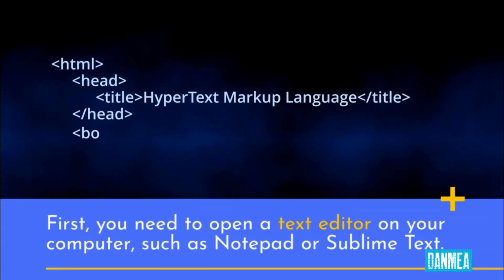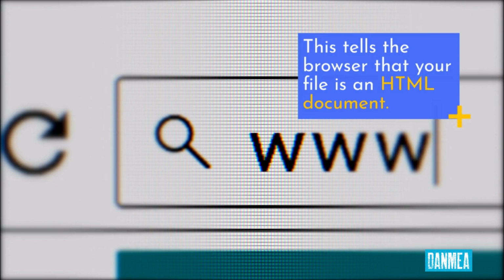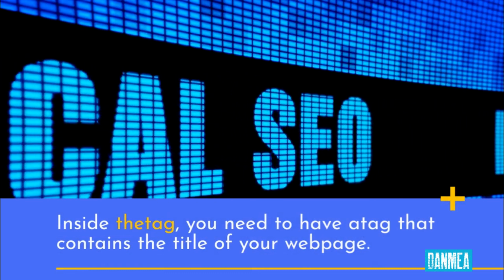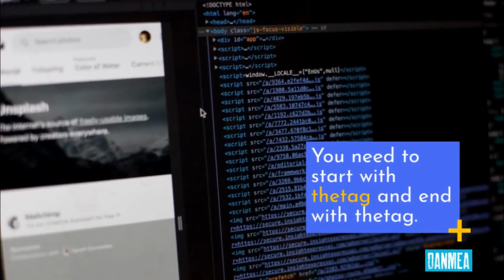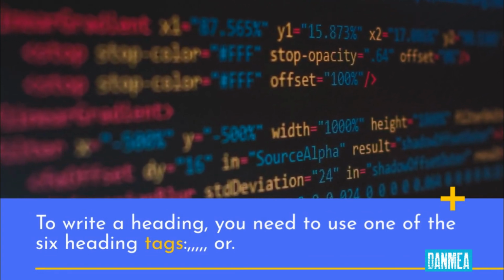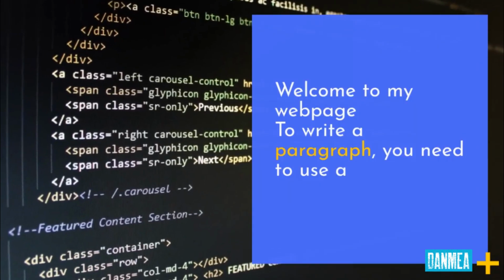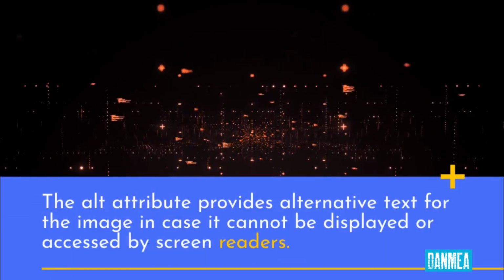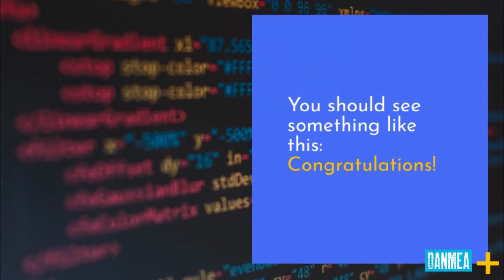The Easiest Way to Learn HTML in Only 5 Minutes!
Are you looking to learn HTML quickly and easily? Look no further! In this comprehensive tutorial, we will guide you through the basics of HTML in just 5 minutes. Whether you're a beginner or have some prior knowledge, this tutorial is designed to help you grasp the fundamentals of HTML effortlessly.

HTML (Hypertext Markup Language) is the foundation of every webpage on the internet. Understanding HTML is crucial for anyone interested in web development, designing websites, or even just making simple edits. With our user-friendly approach and step-by-step guidance, you'll be coding HTML like a pro in no time.

In this video, we'll cover the essentials such as HTML elements, tags, attributes, and syntax. Our hands-on examples and clear explanations make it easy to follow along and quickly grasp the core concepts of HTML. By the end of this tutorial, you'll have a solid foundation to build upon and continue exploring the world of web development.

So, why waste hours watching lengthy tutorials when you can learn HTML in just 5 minutes? Join us now and unlock the power of HTML to create stunning web pages and enhance your digital skills. Don't miss out on this opportunity – start your HTML journey today!